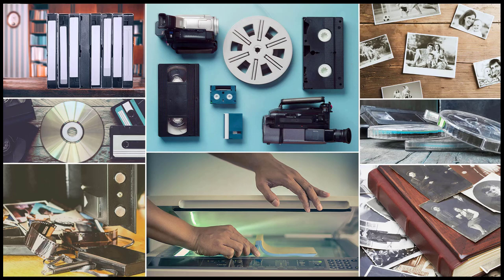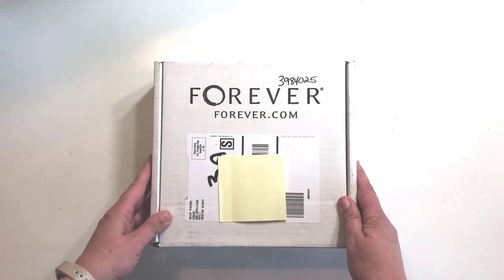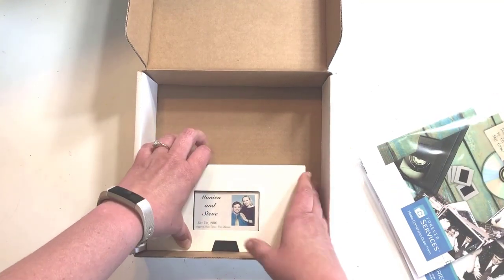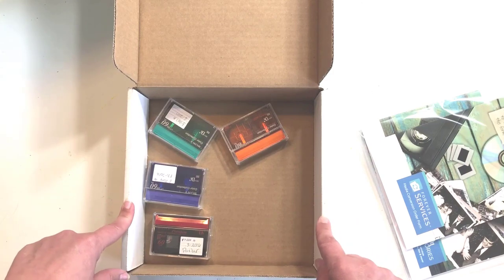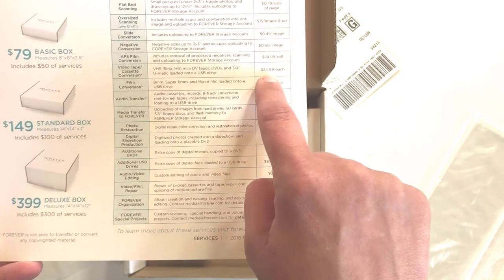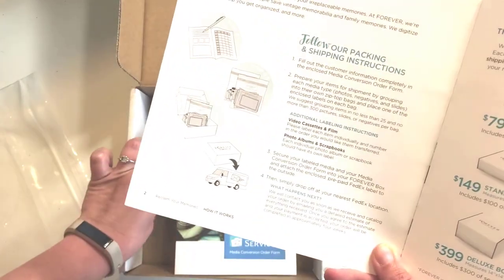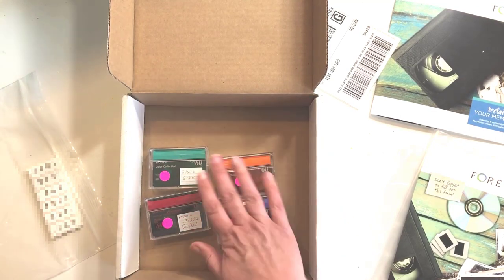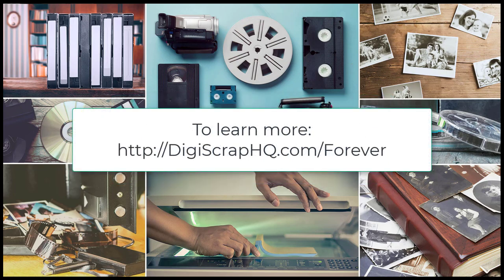How to prepare your photos and videos for Forever Conversion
Have you had a slide evening recently? Do you own movie projector? No, me neither! Technology that we once used to capture memories is becoming less common, but most of us have still got precious memories stored in old fashioned formats. This is where Forever Media Conversion can help.

If you're like me, you have all kinds of media laying around just waiting to be digitized. Busy lives being what they are, it's hard to find time to convert all of those photos/slides/films/tapes yourself. That's why I was excited to have the opportunity to try out the Forever media conversion services to see how the process works and if it would be worth the cost!
Ordering the Conversion Box
Start by heading to the Forever website and selecting Products then Media Conversion Services.

Now you can choose which conversion package best fits your needs. I went with the Basic Box.

Choosing Your Media
In each Conversion Box you can mix and match a variety of different media types. With the exception of film reels, I had some of everything so I really had to think about what would be the most useful. At first, I thought I would do photos because I have a lot from my childhood that could be scanned. However, I do own a scanner and have been scanning photos as I've needed them in my scrapbooking. So, while it takes time, I can do photos myself. Then I considered converting some MiniDV tapes, but with this size conversion box I would only get 2 tapes converted. And technically I can do these myself as well. I just need an inexpensive adaptor, and of course TIME. When I considered converting slides I knew that was going to be the best fit for me. Many of the slides I had on hand were from my very early childhood and a few from my parent's early marriage. I don't have any other good options for converting those at home so this was the perfect opportunity to get those images digitized!

But I had WAY more than 150 slides. Thankfully I found this old slide viewer at my Mom's house which made the sorting process easier. First I sorted out anything that was a photo of landscapes or people I didn't know. The rest went into yes, maybe and no piles. When I counted the yes pile I was still way over 150 so I sorted again looking for the best photos in each event. It took some time but I really enjoyed looking back through photos I had never seen. It was especially fun looking at young pictures of my parents.

Even my children were enthralled with the process! He kept stealing my slide viewer to look at pictures. I was very insistent that he not mess with my sorted piles though!

Shipping the Media
Less than a week after I ordered the box it arrived on my doorstep. With my sorting done and ready I was excited to continue the process.

I opened the box to see some bags and a couple of information booklets.

One booklet was to be included with the media. I filled it out completely and included it in the box. The second booklet contained information about the process. There were also a couple of labels for the bags as well as a shipping label.

About a month after Forever received my slides I got a notice that everything had been uploaded to my account. It was so much fun to log in and see all those pictures waiting for me!

My Dad has been gone now for 2 years. So seeing some of these pictures of him in his prime was really special for me.

One of my grandmothers died when I was 6 years old. I didn't think I had any pictures of me with her. Now I do!! I could almost cry.

There are also many classic 70s photos in this mix. Some will need a little photo editing in Photoshop Elements but I'm up to the task. I love seeing these forgotten photos of my sister and I.

Forever Media Conversion Final Thoughts
For me this experience was a positive one. There's not much better than recovering photos you didn't know even existed. It was like finding a treasure box of memories and now I have lots of photos ready and waiting to scrapbook. Forever made this process very simple on my end because they took care of all the hard stuff.

The were only a couple of cons for me. One was the fact that the directions in the conversion box were a bit confusing. It all worked out fine, but I wasn't 100% sure I was doing it right. The other downside was that there is no tracker on your order once it's been sent away. I wanted to be able to go onto the Forever site and see where things were. I couldn't easily check my status. That's not a huge deal, just a feature I wish they had.

Overall I would absolutely use Forever to convert media again. Particularly if it's media that I can't convert on my own! Having those photos makes everything completely worth it!